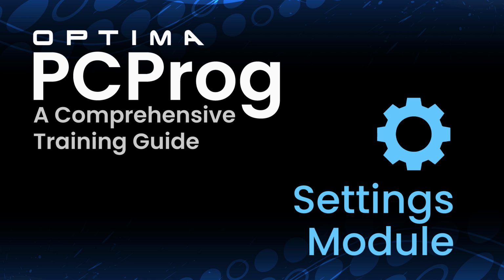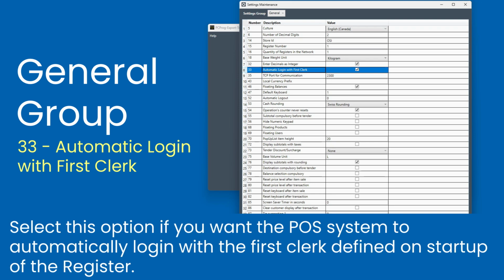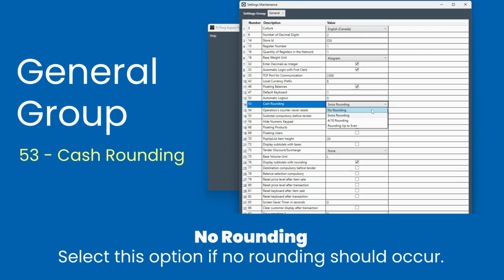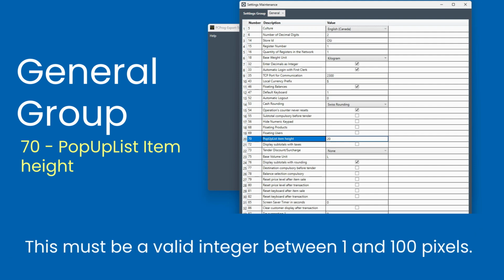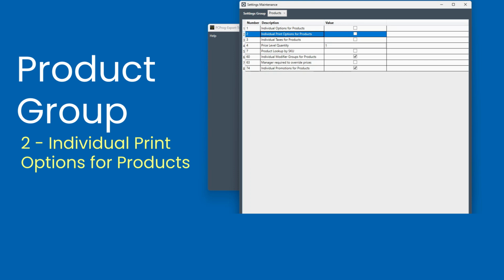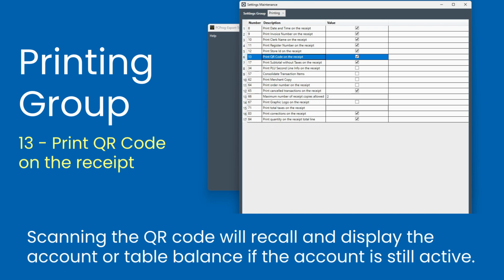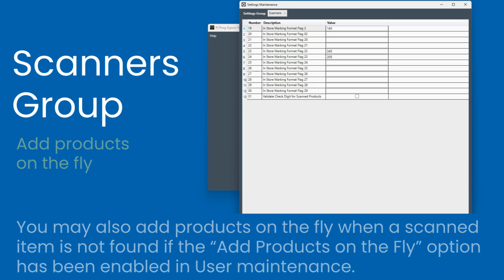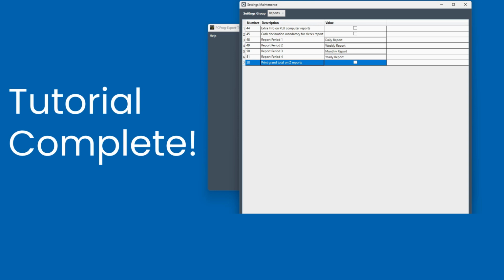Settings Maintenance Module // Optima PC Prog - A Comprehensive Training Guide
In this video we are going to look at the Settings Maintenance module. In this video I am going to explain each of the setting option available to you. Settings Maintenance allows you to change the system options for this application and for your GoPOS point of sale devices.

➡️General Group: 01:07
Setting 5 - Culture: 01:19
Setting 6 - Number of Decimal Digits: 01:39
Setting 14 - Store Id: 01:50
Setting 15 - Register Number: 02:06
Setting 16 - Quantity of Registers in the Network: 02:31
Setting 18 - Base Weight Unit: 02:56
Setting 32 - Enter Decimals as Integers 03:24
Setting 33 - Automatic Login with First Clerk: 04:08
Setting 35 - TCP Port for Communication 03:24
Setting 43 - Local Currency Prefix: 04:31
Setting 46 - Floating Balances: 05:13
Setting 47 - Default Keyboard: 07:16
Setting 52 - Automatic Logout: 07:35
Setting 53 - Cash Rounding: 08:03
Setting 54 - Operation's counter never resets: 09:02
Setting 55 - Subtotal compulsory before tender: 09:59
Setting 56 - Hide Numeric Keypad: 10:13
Setting 68 - Floating Products: 10:41
Setting 69 - Floating Users: 12:02
Setting 70 - Pop-up List item height: 12:22
Setting 72 - Display subtotals with taxes : 12:37
Setting 73 - Tender Discount/Surcharge: 12: 49
Setting 75 - Base Volume Unit: 13:29
Setting 76 - Display Subtotals with rounding: 13:45
Setting 77 - Destination compulsory before tender: 14:02
Setting 78 - Balance selection compulsory: 14:23
Setting 79- Reset price level after item sale: 14:35
Setting 80 - Reset price level after transaction: 14:50
Setting 81 - Reset keyboard after item sale: 15:04
Setting 82 - Reset keyboard after transaction: 15:15
Setting 85 - Screen Saver Timer in seconds: 15:30
Setting 86 - Clear customer display after transaction: 15:38
Setting 87, 88 and 89 - Tip Suggestion 1, 2 and 3: 15:49

➡️ Products Group: 16:14
Setting 1 - Individual Options for Products: 16:22
Setting 2 - Individual Print Options for Products: 16:39
Setting 3 - Individual Taxes for Products: 16:58
Setting 4 - Price Level Quantity: 17:12
Setting 7 - Product Lookup by SKU: 17:46
Setting 60 - Individual Modifier Groups for Products: 18:04
Setting 63 - Manager required to override prices: 18:19
Setting 74 - Individual Promotions for Products: 18:40

➡️Printing Group: 19:00
Setting 8 - Print Date and Time on the Receipt: 19:06
Setting 9 - Print Invoice Number on the Receipt: 19:22
Setting 10 - Print Clerk Name on the Receipt: 19:38
Setting 11 - Print Register Number on the Receipt: 19:52
Setting 12 - Print Store Id on the Receipt: 20:05
Setting 13 - Print QR Code on the Receipt: 20:17
Setting 17 - Print Subtotal without Taxes on the Receipt: 20:49
Setting 34 - Print PLU Second Line Info on the Receipt: 21:06
Setting 57 - Consolidate Transaction Items: 21:24
Setting 62 - Print Merchant Copy: 21:45
Setting 64 - Print order number on receipt: 22:07
Setting 65 - Print cancelled transactions on the receipt: 22:24
Setting 66 - Maximum number of receipt copies allowed: 22:38
Setting 67 - Print Graphic Logo on the Receipt: 22:54
Setting 71 - Print total taxes on the receipt: 23:16
Setting 83 - Print corrections on the receipt: 23:32
Setting 84 - Print quantity on the receipt total line: 23:42

➡️Scanners Group:  23:55
UPC & EAN Format: 24:02
Manually or Scanned Item Not found: 24:38
Add products on the fly: 24:48
F - Format Flag: 24:59
PCD - Price Check Digit : 25:14
P - Price or quantity : 25:28
CD - Check Digit:25:34
X 3: 25:50
Y: 26:14
Z: 25:49
Setting 31 : 26:58

➡️Reports Group:  27:35
Setting 44 - Extra Info on PLU computer reports : 27:43
Setting 45 - Cash declaration mandatory for clerk’s report: 27:54
Setting 48 - Report Period 1: 28:14
Setting 49 - Report Period 2: 28:29
Setting 50 - Report Period 3: 28:37
Setting 51 - Report Period 4: 28:42
Setting 58 - Print grand total on Z reports: 28:48

END